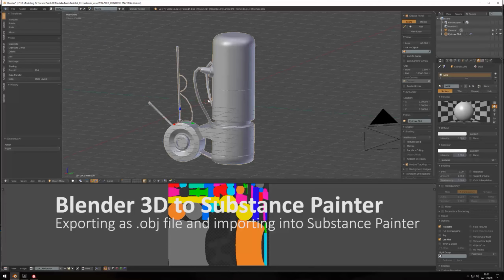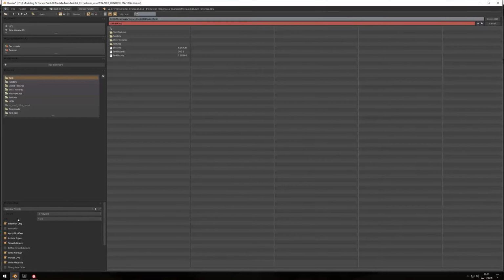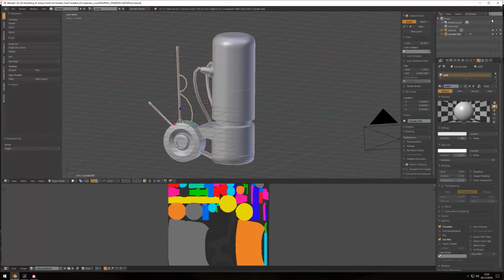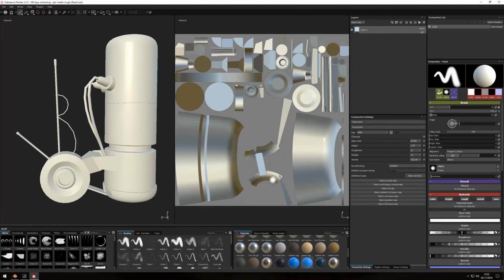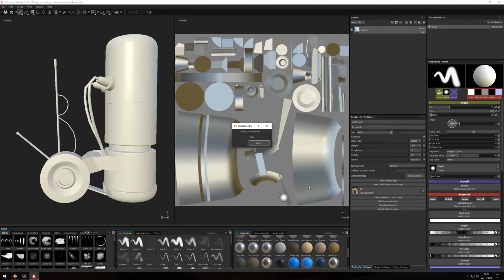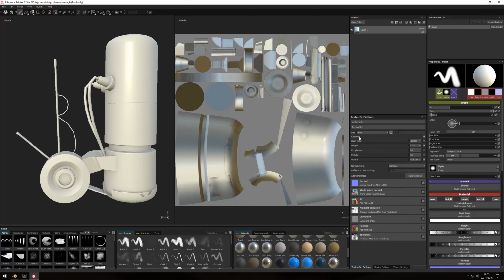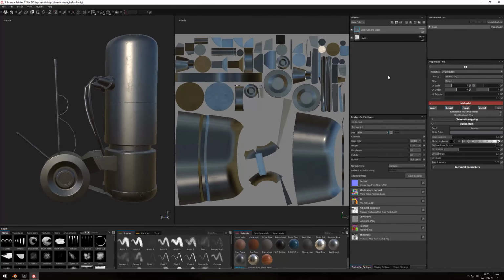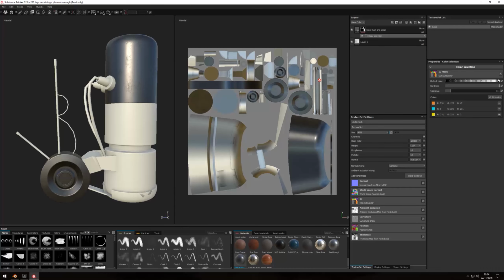6 . Blender 3D to Substance Painter Exporting as obj and importing into Substance Painter